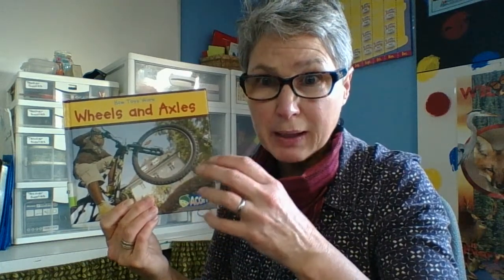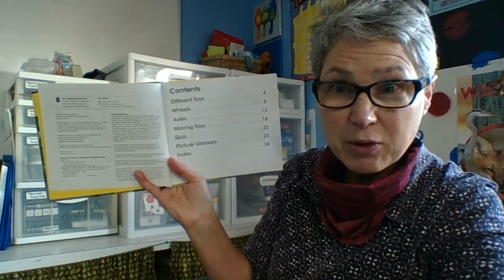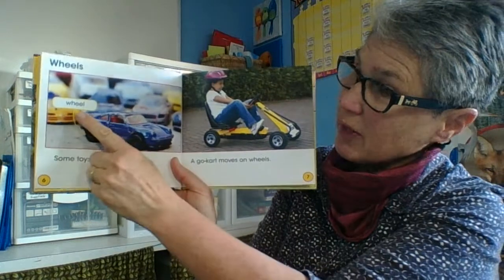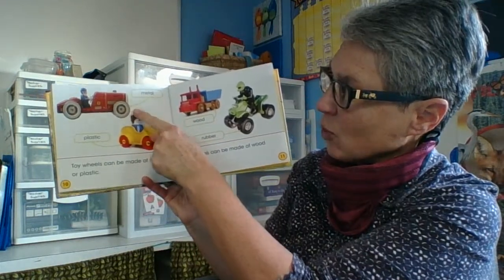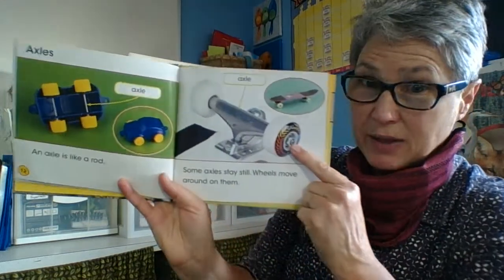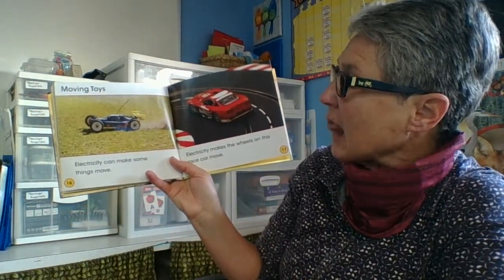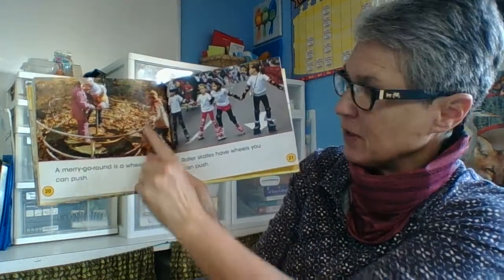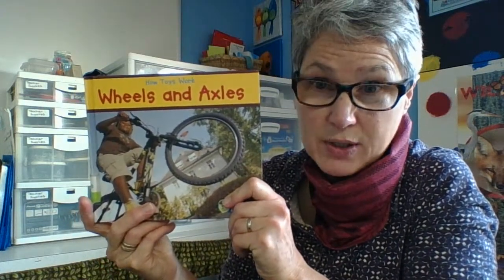Wheels and Axles: Mar 9, 2021 7:20 AM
How do wheels and axles work?